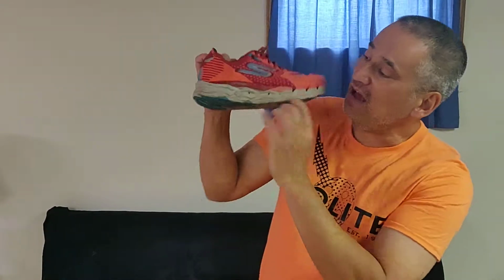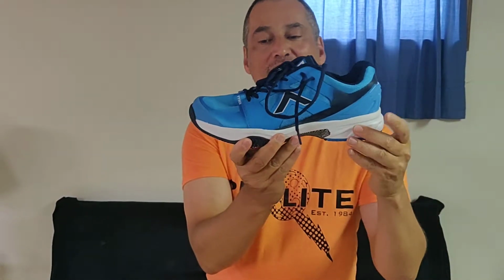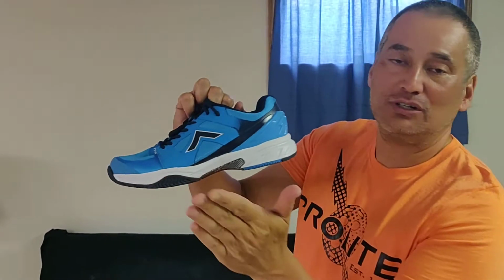Shoe Safety for Indoor Pickleball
Avoid injuries! Don't wear shoes with poor traction. Running shoes aren't made for pickleball. Wear clean court shoes for traction, safety, stability, and performance!

You can purchase affordable indoor court shoes from $50 to the more expensive Tyrol Pickleball shoes for over $100. I personally prefer a Nike low-top basketball shoe, which I purchased for $59 or the Tyrol Striker Pro.

This is the third of three in a series about shoes. Please see the other two videos for more information.